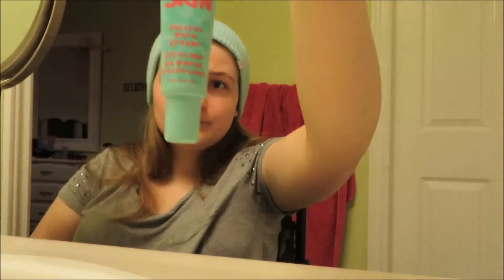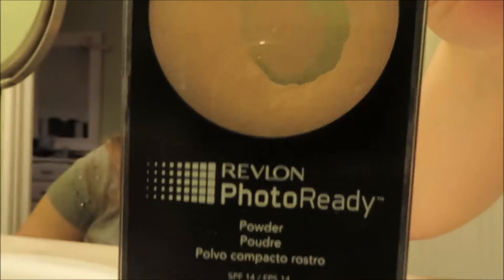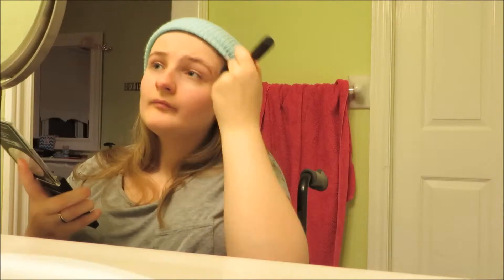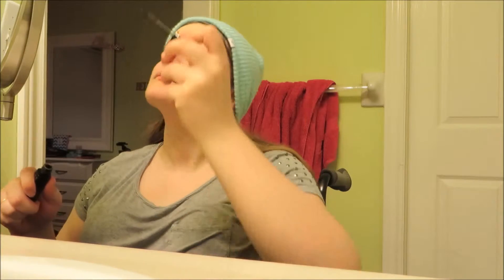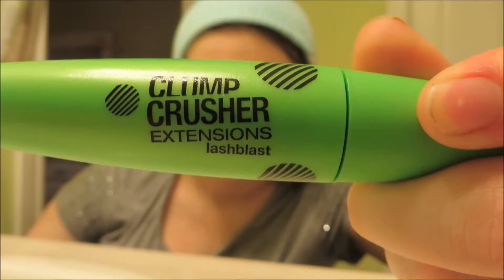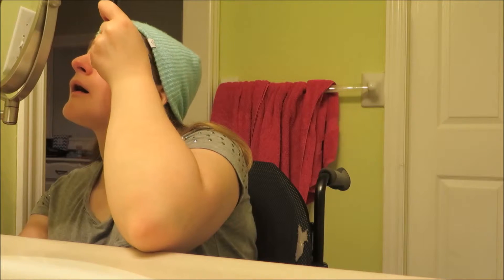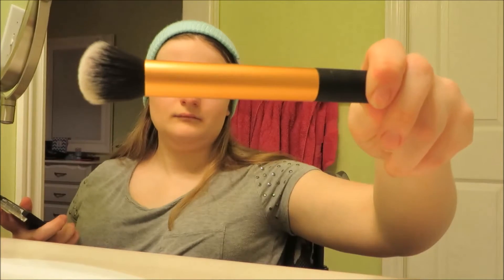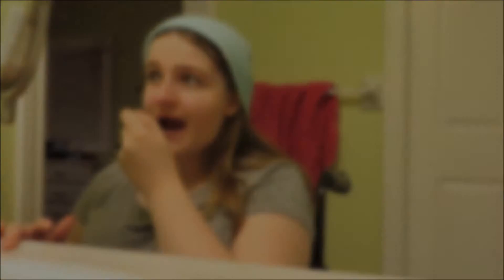Get Ready With Me: Selena Gomez Inspired Makeup Tutorial!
Tweet this video, thanks!

I mentioned:
Maybelline Baby Skin Primer
Maybelline Dream Lumi Touch Concealer- Ivory
Revlon PhotoReady Powder- Light
Too Faced Milk Chocolate Soleil Bronzer
Sam and Nic's Real Techniques orange face brushes
Sephora Face Brush
Maybelline Colour Whisper- Lust For Blush

Vine! (@Lindsey_Provost)

Stay fun and positive!! :)
-Linds